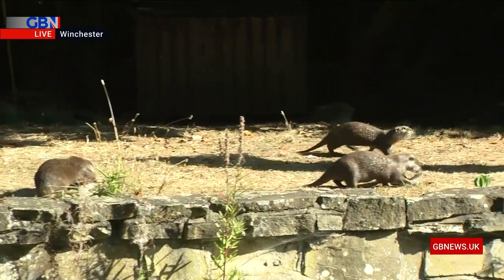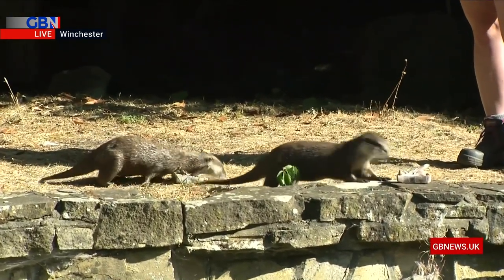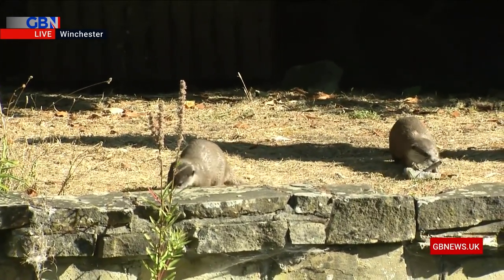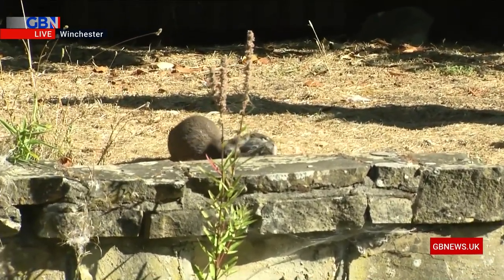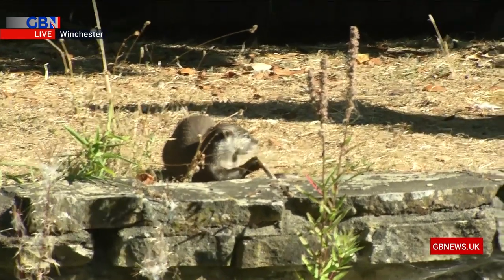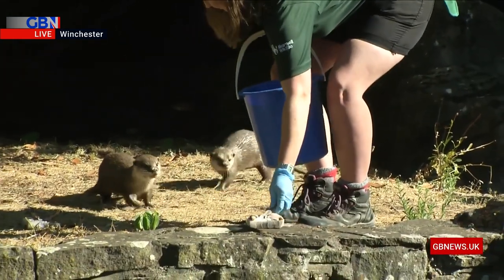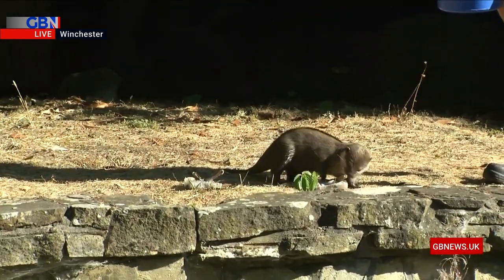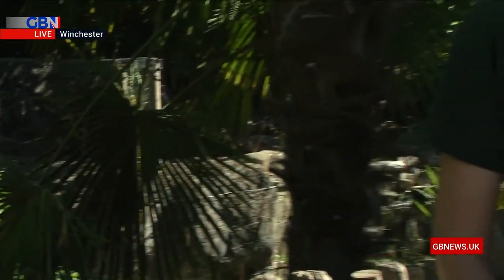Marwell Zoo animals are given FROZEN BLOOD to cool down during the heatwave | says Carrie Arnold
Click here for the latest NHS information on COVID-19 vaccines